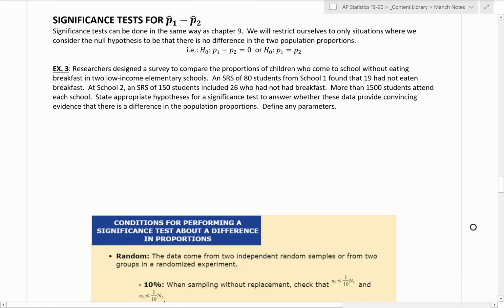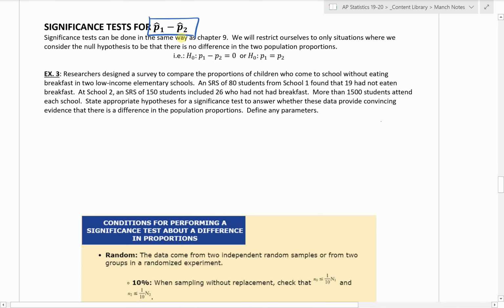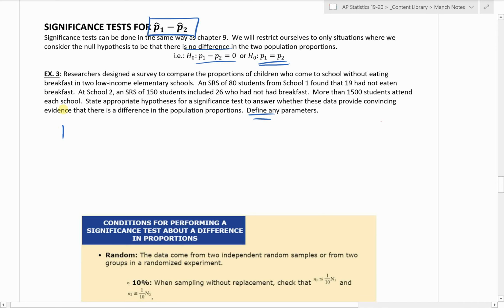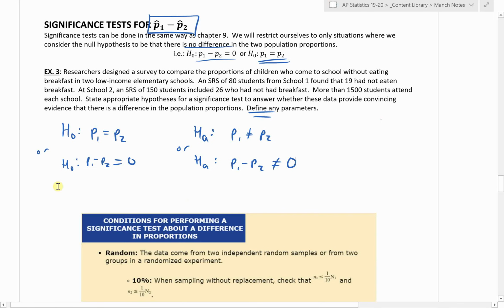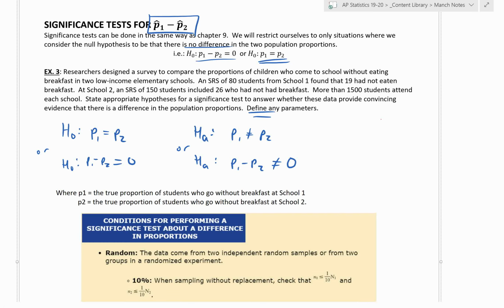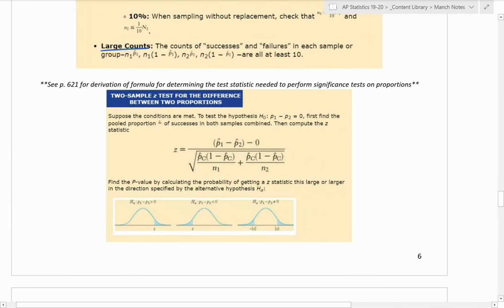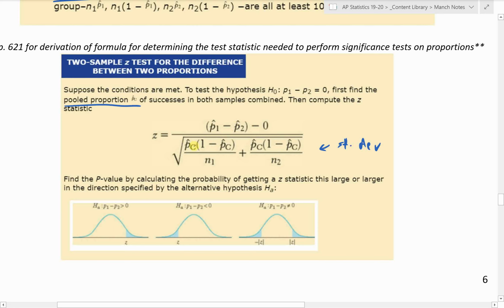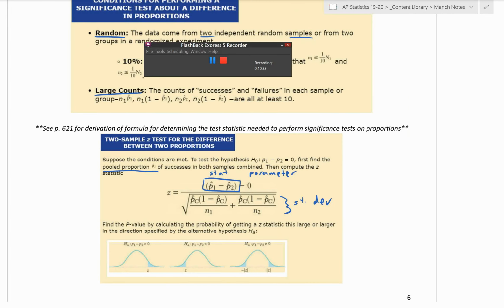APS - 10.1 Diff in Proportions 4 (Conditions for Sig Test)